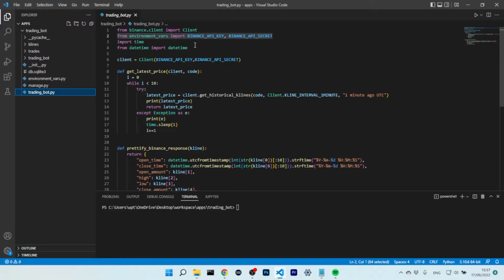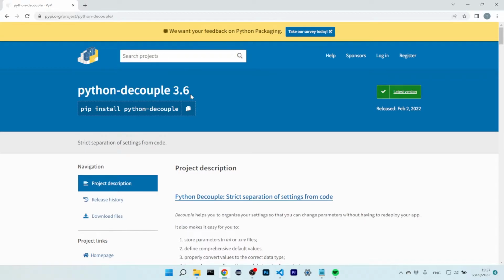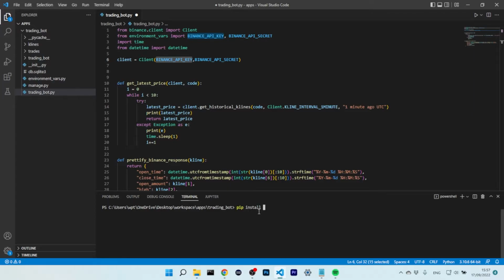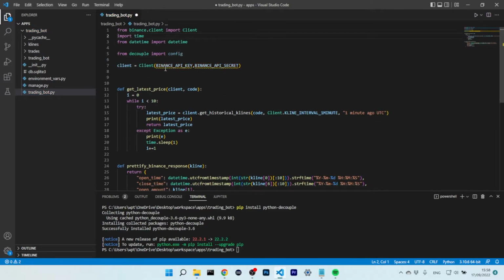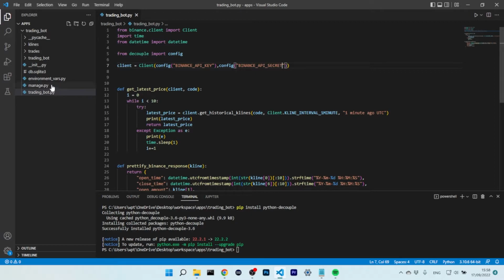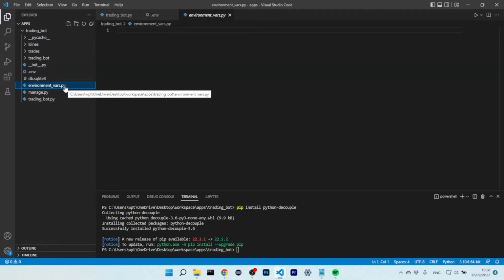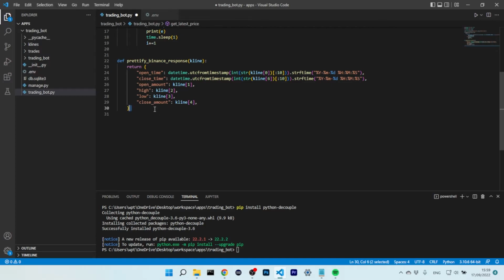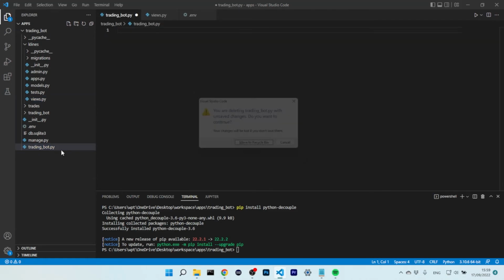9 - Use python decouple for our environment variables - Python Trading Bot Full Tutorial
In this video we will use python-decouple to manage our environment variables/secrets.